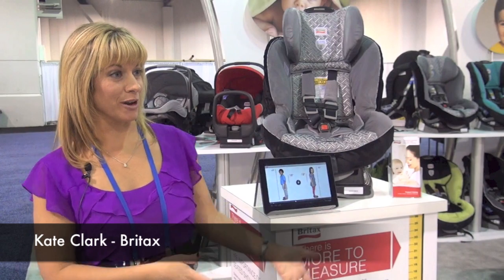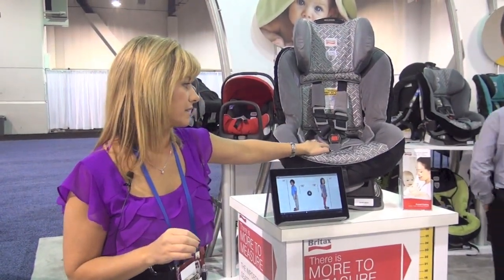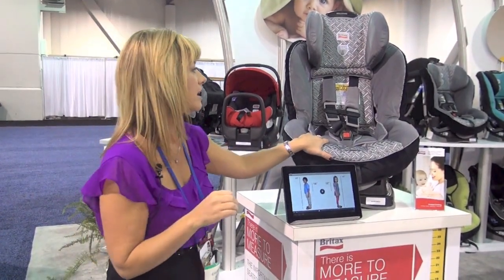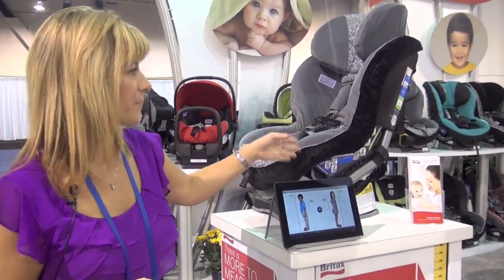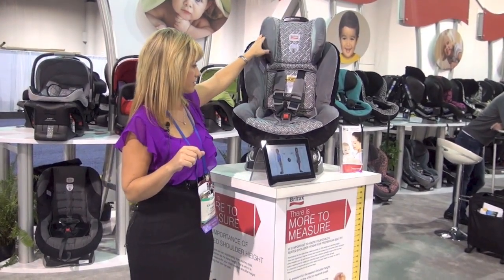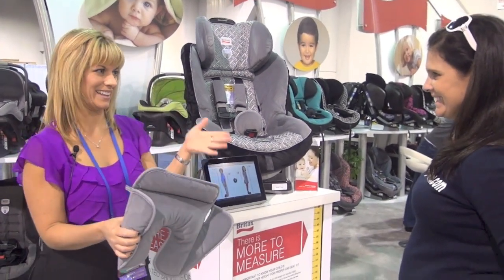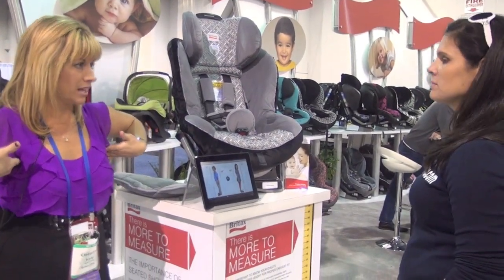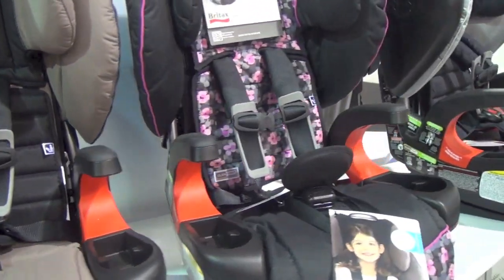New for Britax Car Seats for 2014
Baby Gizmo shares the new features of Britax Car Seats in coming in 2014.